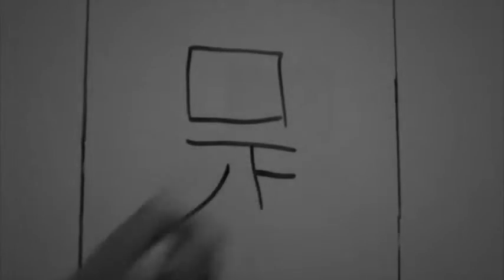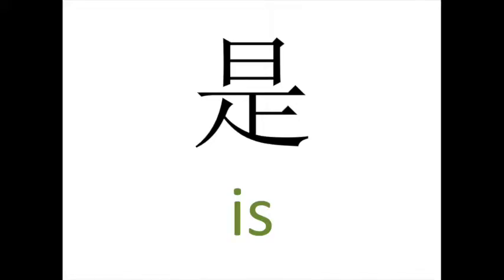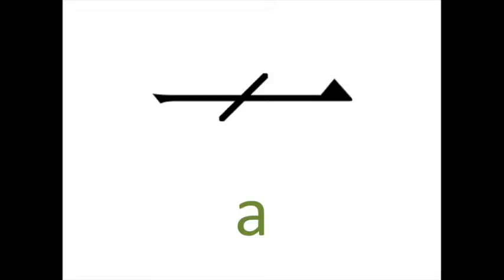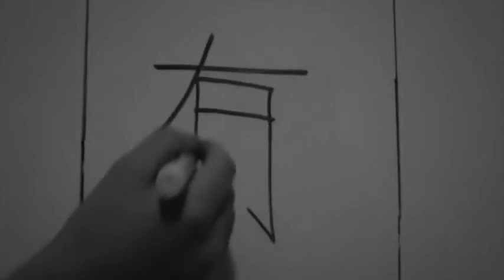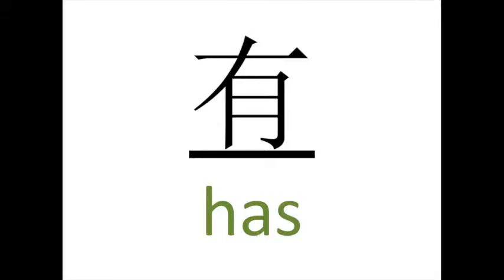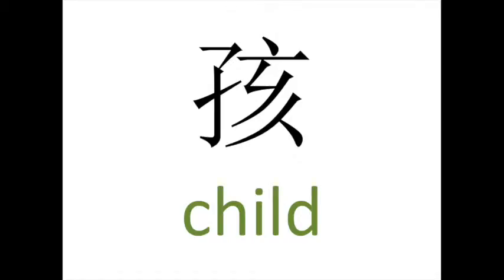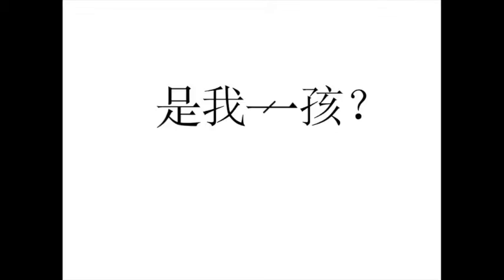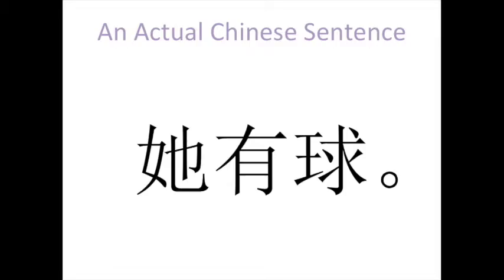English Chinese Characters (ECC) Lesson 01.03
In this lesson, you will learn the characters for:  am, is, are, good, have, has, a, child, man, woman.